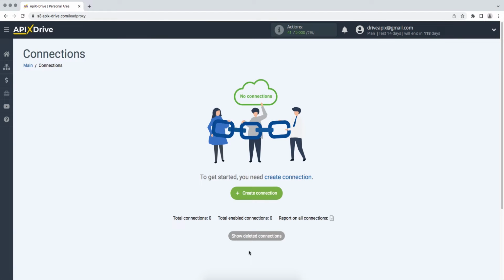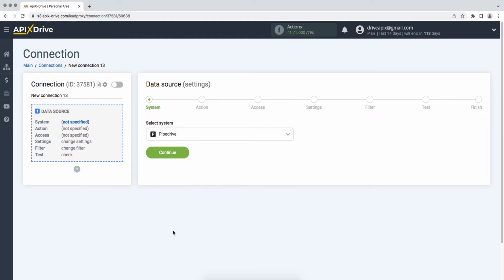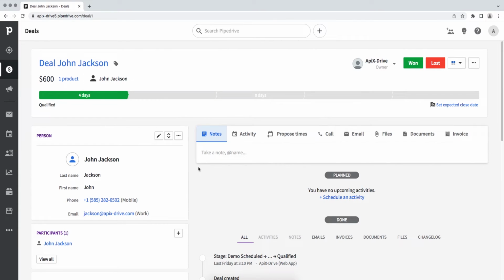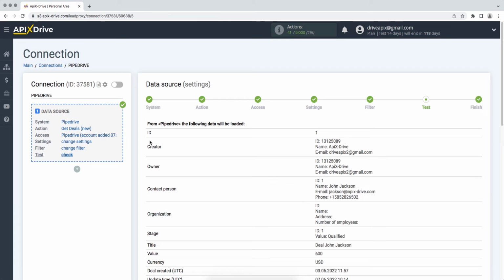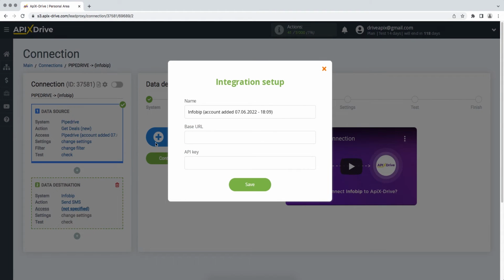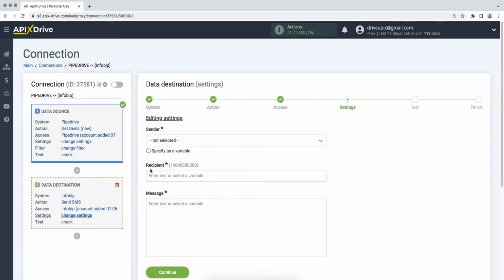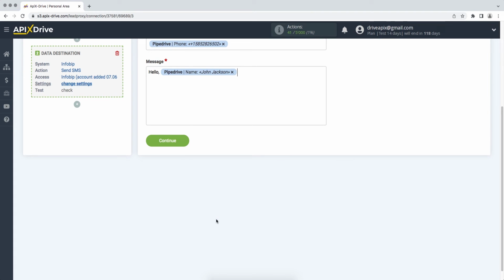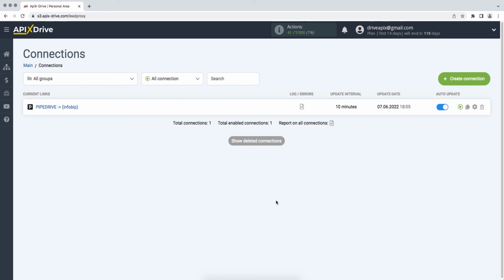Pipedrive and Infobip Integration | How to Get Deals from Pipedrive to Infobip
How to Get Deals from Pipedrive to Infobip? Integrate Pipedrive and Infobip whith ApiX-Drive

In this video tutorial, we will learn:
✓ How to connect Pipedrive and Infobip
✓ How to Send SMS from Pipedrive to Infobip

【Video Navigation】
0:00 - Introduction
0:45 - Setting up Pipedrive as a Data Source
2:45 - Setting up Infobip as a Data Receiver
5:27 - Setting up auto-update

➤  Steps to connect Pipedrive and Infobip
1. Link your Pipedrive and Infobip account with ApiX-Drive
2. Select Pipedrive as your data source App and 'Get Deals' as your action
3. Select Infobip as your data receiver App and 'Send SMS' as your action
4. Map Pipedrive fields to relevant fields in Infobip
5. Turn your integration on auto update.